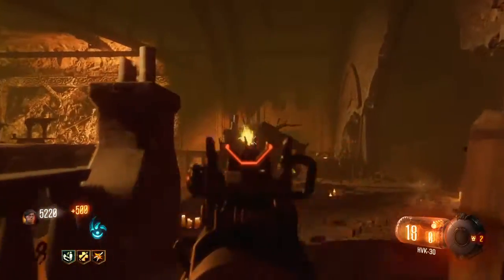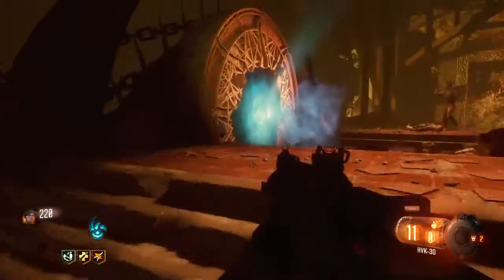Call of Duty®: Black Ops III Ritual Part 5